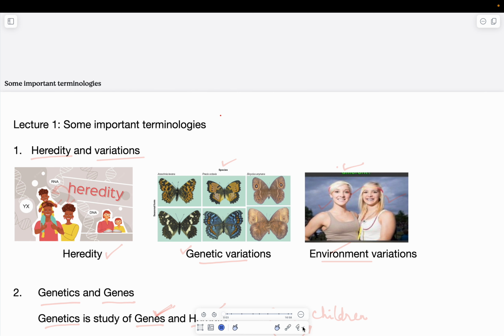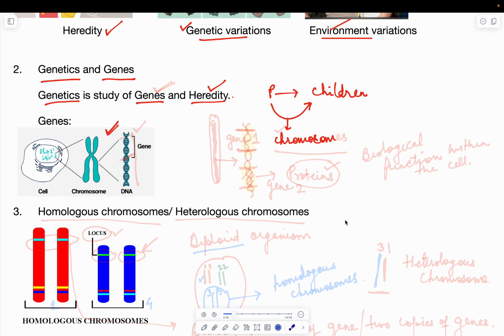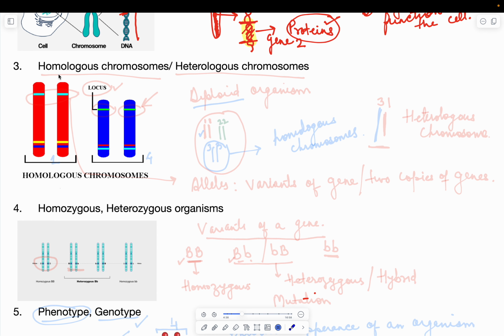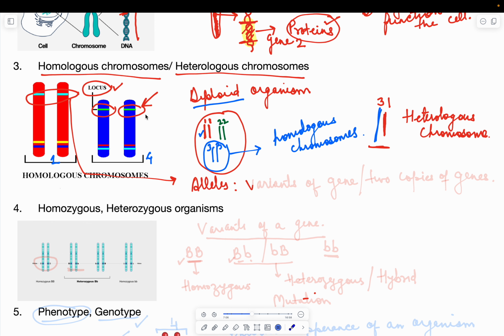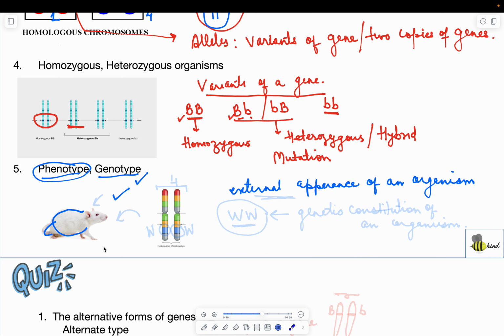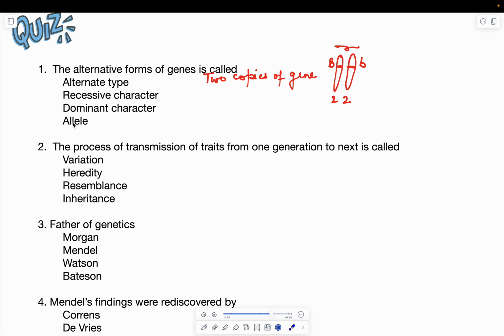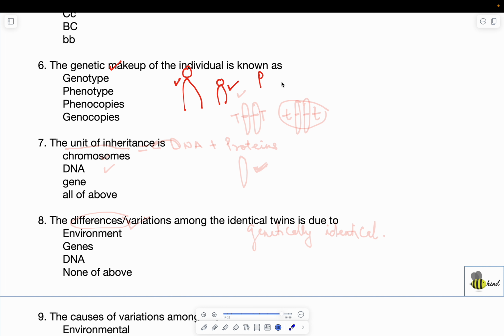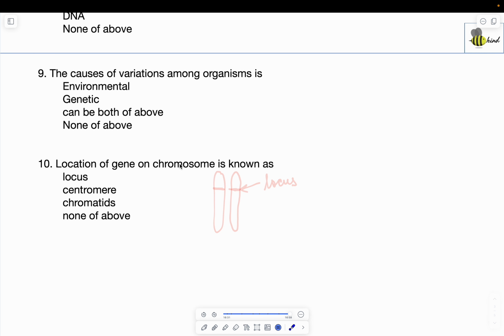heredity and variations: Lecture 1 Important Definations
This video is created to help students to acquire the knowledge about BASIC TERMINOLOGIES involved in genetics . The following content will enable you to master in neet concepts. You can learn more in upcoming lectures. The upcoming lectures will go in the sequence
LECTURE 1
DEFINATIONS
HEREDITY AND VARIATIONS
 GENETICS
 GENES
 HOMOLOGOUS /HETEROLOGOUS CHROMOSOME
 ALLELES
 PHENOTYPE
 GENOTYPE
 QUIZ
LECTURE 2: MENDELISM
LECTURE 3: NON MENDELISM
LECTURE4:
         MULTIPLE ALLELEISM
         CO DOMINANCE
         PLEIOTROPHY
          POLYGENES
LECTURE 5:
          CHROMOSOMAL THEORY OF INHERITANCE
          LINKAGE
         CROSSING OVER